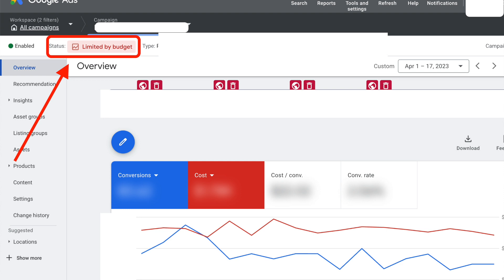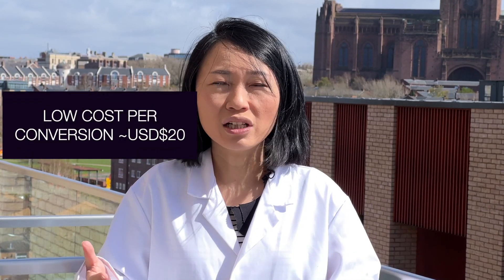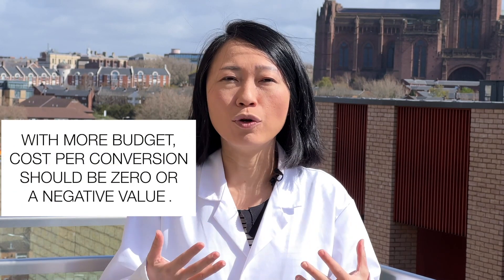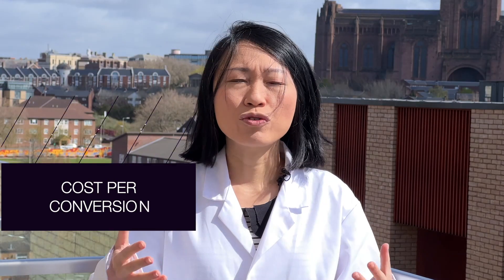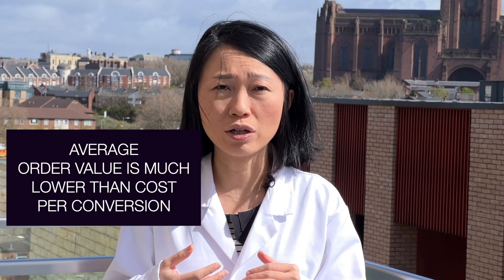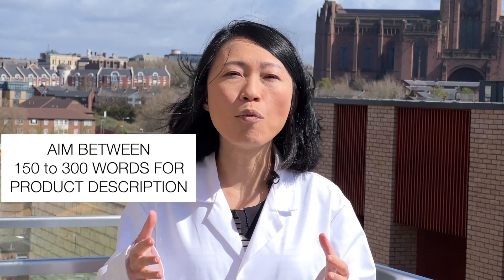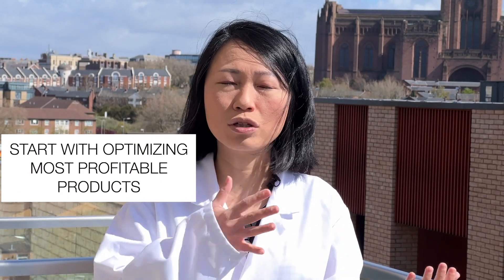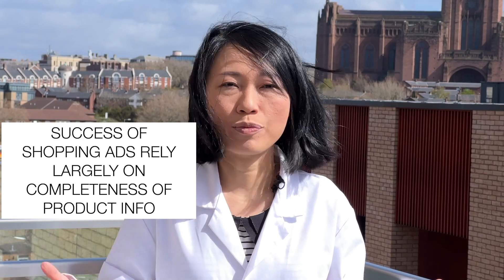Google Shopping Limited By Budget\\How to fix Limited By Budget in Google Ads?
Are you seeing the "limited by budget" status on your Google Shopping campaign? Before rushing to fix "Limited By Budget" by increasing your budget, it's crucial to understand its two interpretations. In this video, I'll walk you through what the status actually means, how to analyze it, and determine if it's the right time to increase your budget. With these insights, you can drive more shoppers to your store, increase sales, and turn your campaign into a profitable one. Let's dive in!

*MY SERVICES*
👉Need a helping hand to scale up and make your Shopping Campaigns profitable?

►Join me every week for the latest videos on how to get on Google and YouTube page one plus e-commerce strategies that will increase your revenue for your Shopify store.